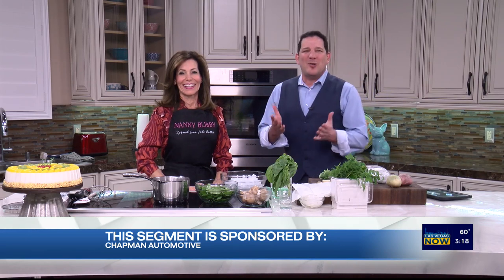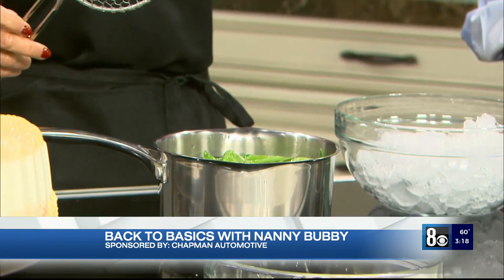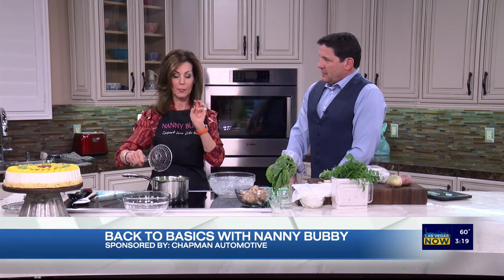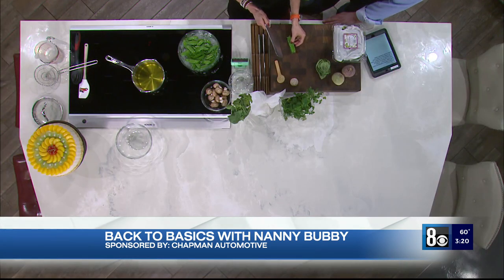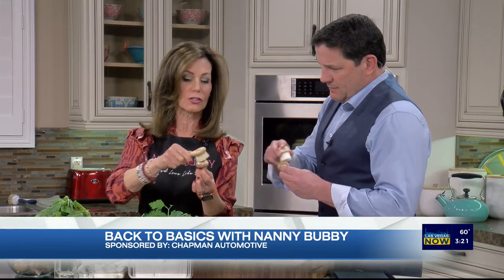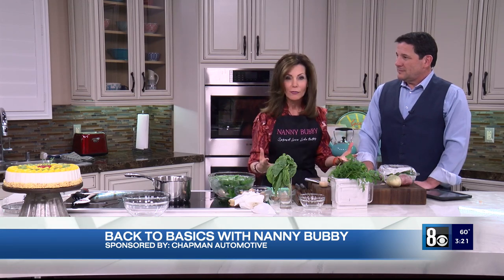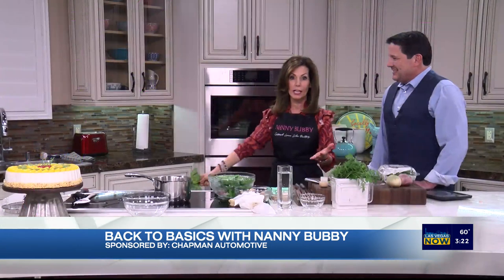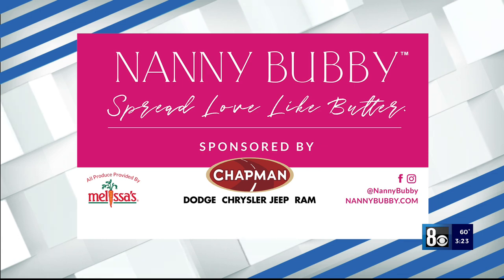Cooking skills 101 with Nanny Bubby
Nanny Bubby is back to show us some kitchen fundamentals.